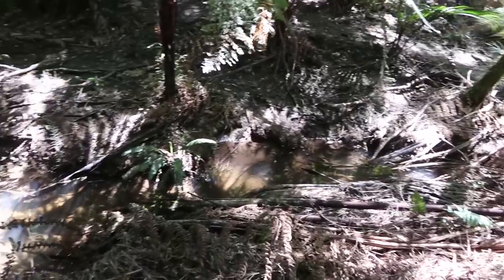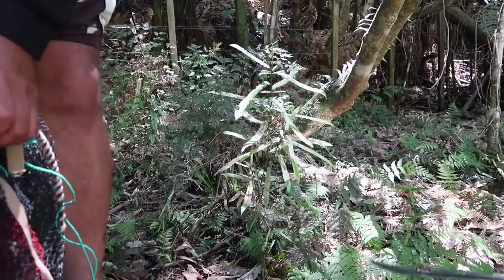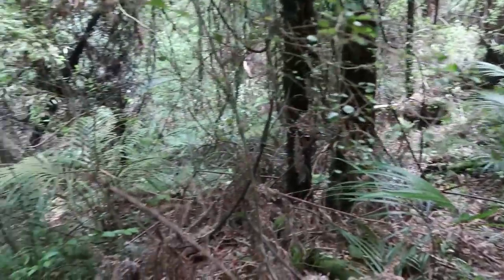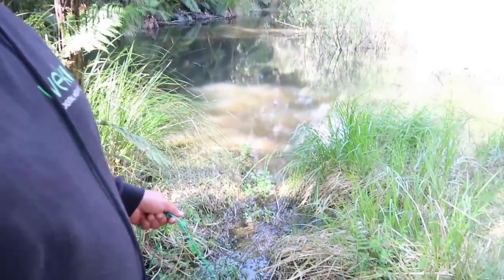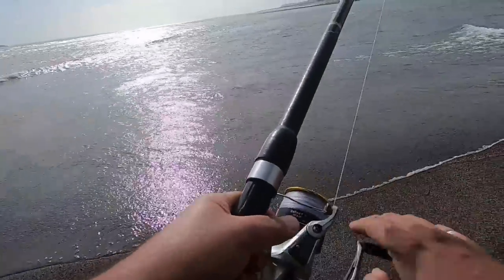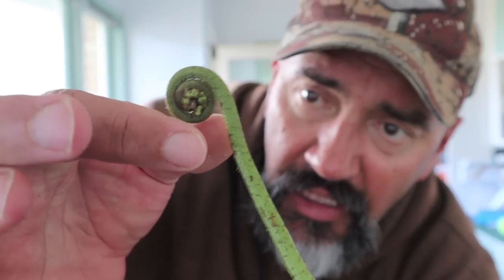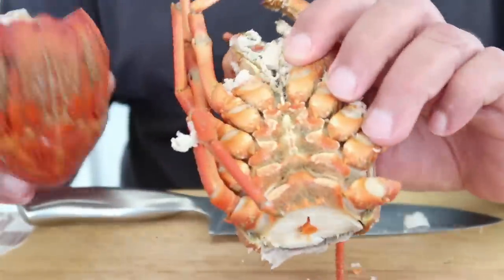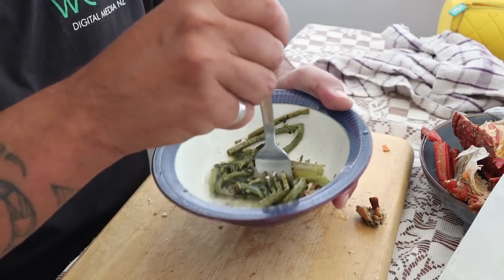Pikopiko & Puha Toroi & Crayfish! BUSH FOOD GATHER & Free Mussels Cook Up!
Head to the bush on the hunt for some pikopiko fern otherwise known as Hen and Chicken fern or fiddlehead fern. Found some mussels on the beach and we cook them up together to make a 'Toroi' a popular Māori dish here in New Zealand. Watercress and Puha are also used.